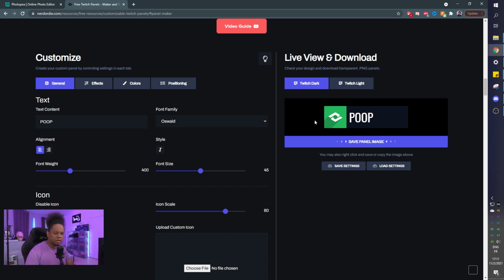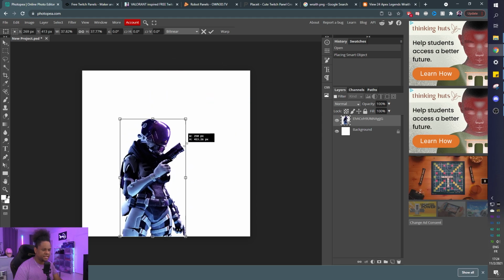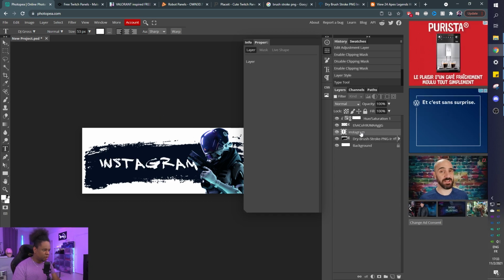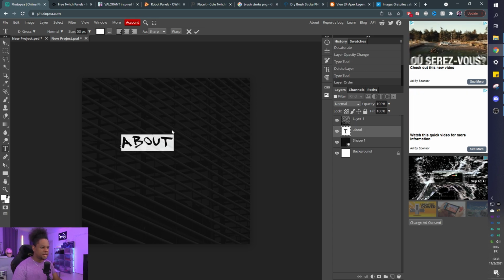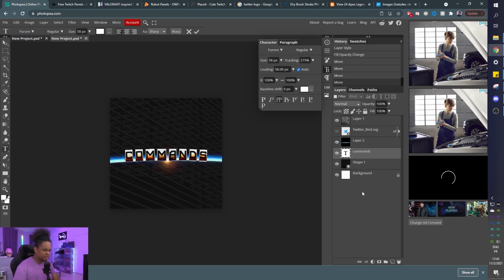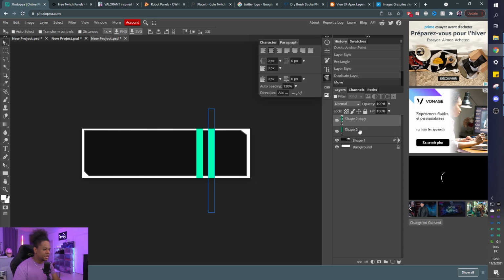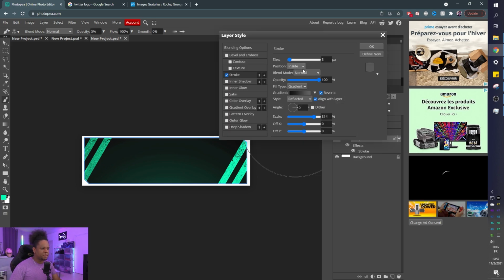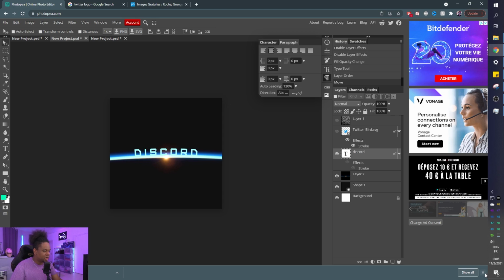How to Make Twitch Panels for FREE (w/ Template Download Link)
Tutorial on making Twitch panels using free tools.

TIMESTAMPS:
00:00 Intro
00:41 What is SolarStream
01:43 NerdorDie Twitch panels
02:25 Twitch Panels
03:08 Own3d Twitch Panels
03:36 Placeit Twitch Panel templates
04:30 Making the 1rst Twitch panel with Photopea
11:29 Making the 2nd Twitch panel
20:21 Making the 3rd Twitch panel
32:12 Conclusion Follow me on Twitch